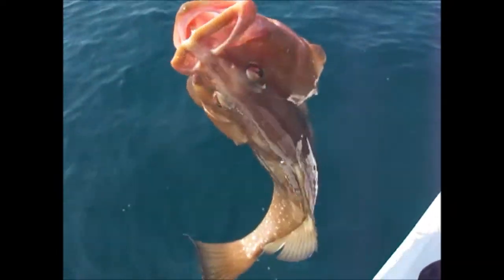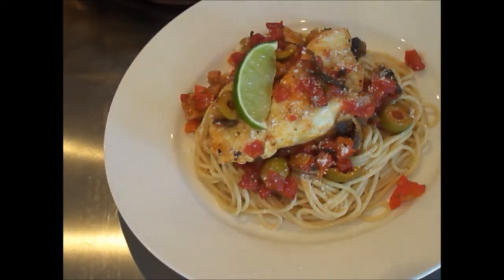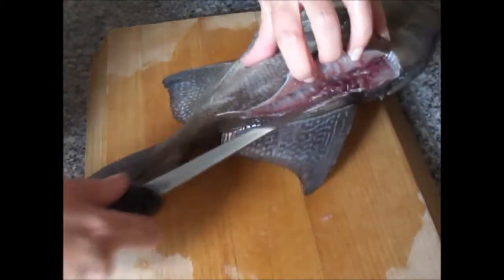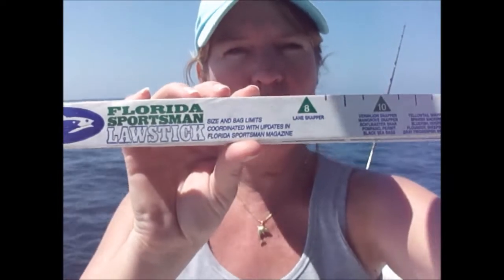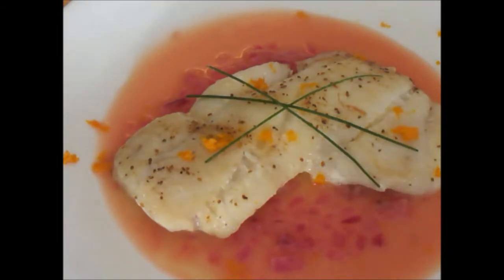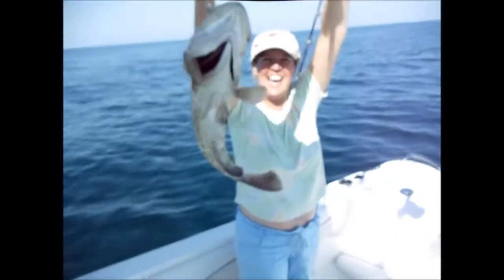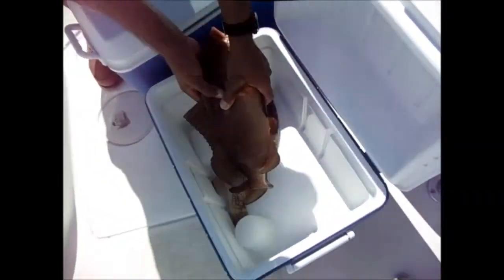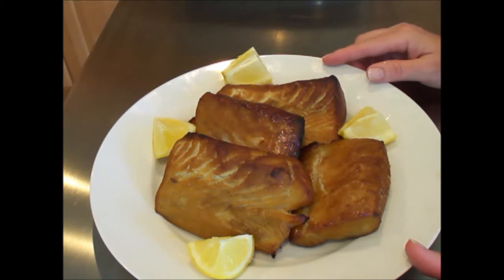Off the Hook on the Plate Final show for season 1